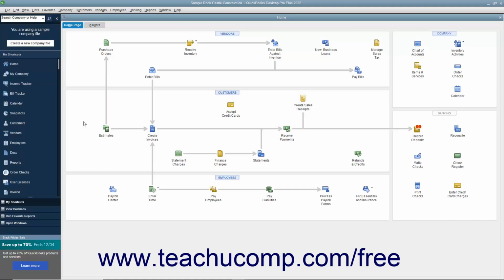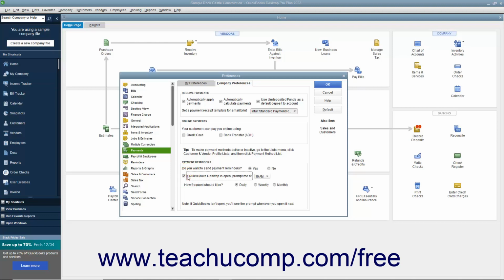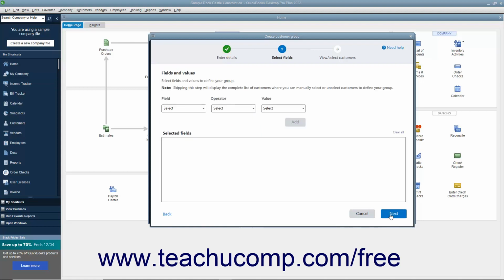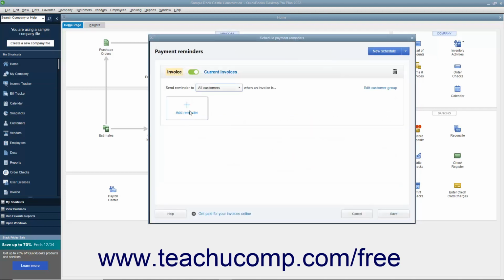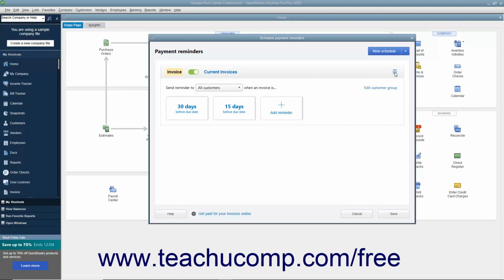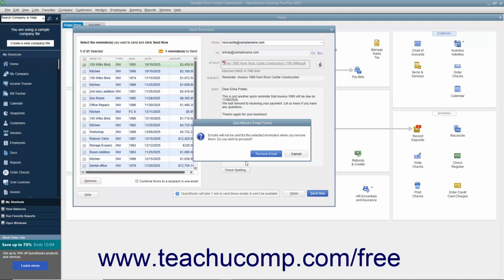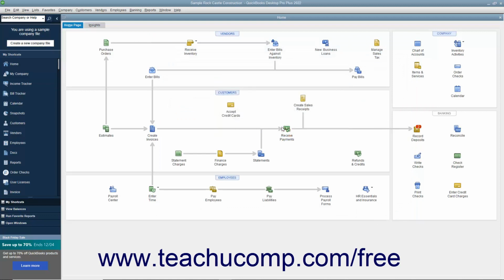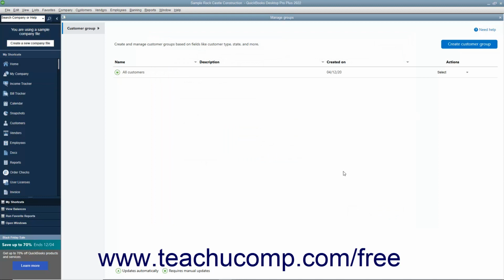Learn how to Use Payment Reminders in Intuit QuickBooks Desktop Pro 2022: A Training Tutorial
Learn how to Use Payment Reminders in QuickBooks 2022 A clip from Mastering QuickBooks Made Easy.